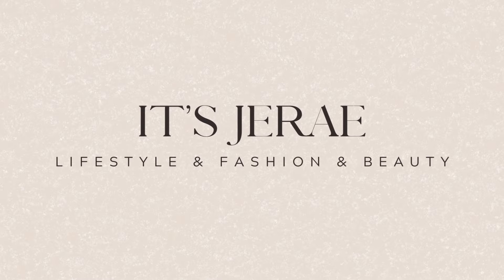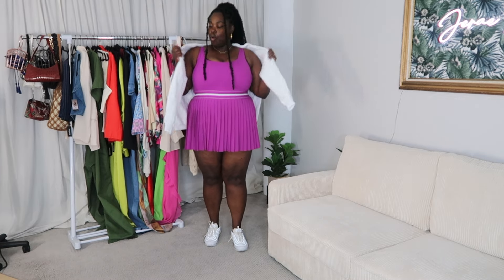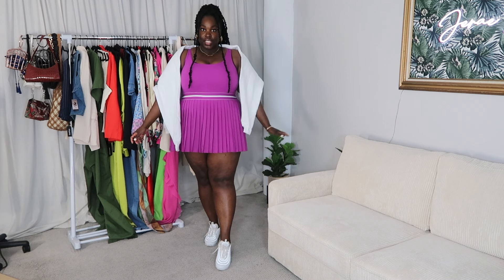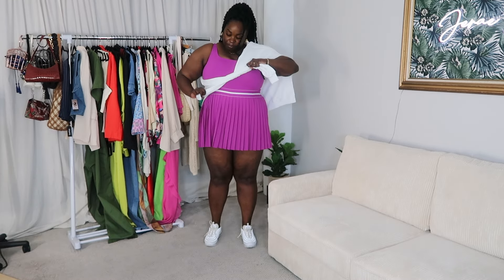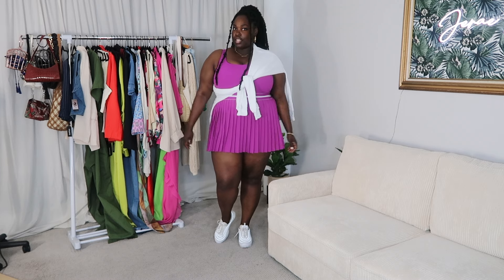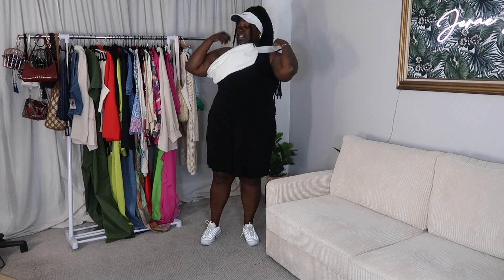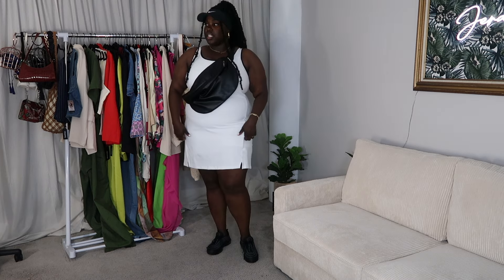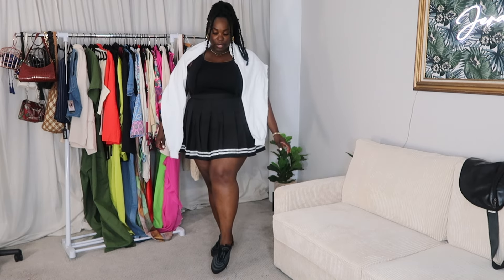Plus Size Tennis Trend Haul & Lookbook | Tenniscore | Plus Size Tennis Skirt | Plus Size & Curvy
***  Though out the video I kept saying Airmax 95 when they are Airmax 97.  Everything is linked below.

Hey Y’all!!!

Is anyone else as obsessed with the “Tenniscore” trend as I am? I haven’t seen many plus-size takes on it, so I decided to make a video because I’ve literally dived headfirst into this style. It’s adorable, preppy, and girly—perfect for a casual day out, a few rounds on the golf course or playing against The Williams sisters! Whatever floats your boat. I've linked everything I’m wearing and included the sizes below. Please comment on your favorite look(s) in the comment section. I appreciate each one of you for watching!

Peace & Love,
Jerae

Look 1
Women’s Pleated Active Dress – All In Motion – Size XXL
Hanes Men’s EcoSmart Sweatshirt – White – Size 4X
Nike Airmax 97 – White

Look 2
Time and Tru Women's Sleeveless Knit Swing Dress - Only $9.98 – Size XXL
Nike Adult Dri-Fit Ace Swoosh Visor – Size L/XL
CALIA Women's Large Faux Leather Sling Bag: Color: Cloud: Sold Out - Here is the original link in case they restock Here is the link to a similar bag
Similar B

Look 3
Terra & Sky Women’s Plus Size Crew Tee- Size 0X – Color: Black Soot
Forever 21 - Plus Size Varsity-Striped Mini Skirt – Color: White/Black – Size 4X
Gap Vintage Soft Sweatshirt Cardigan – Color: Heather Grey – Size XXL Tall: SIMILAR

Look 4
Reebok Women's Tennis Dress with Built in Bra and Shorts – Size 3X
CALIA Women's Large Faux Leather Sling Bag: Color: Pure Black: Sold Out - Here is the original link in case they restock Here is the link to a similar bag
Nike Airmax 97 – Black

Look 5
Terra & Sky Women's Plus Size Ribbed Tank Top, 2-Pack: Color: Black: Size – 0X
Forever 21 - Plus Size Varsity-Striped Mini Skirt – Color: Black/White – Size 4X